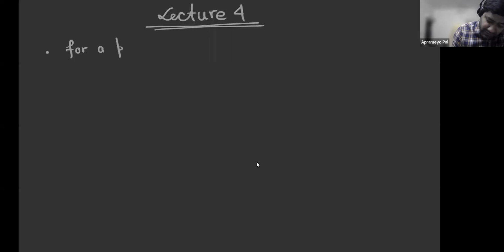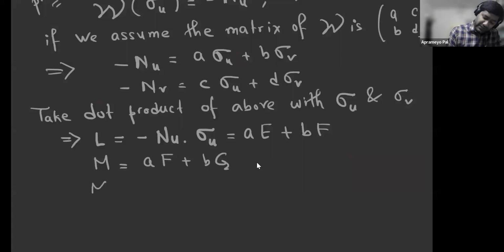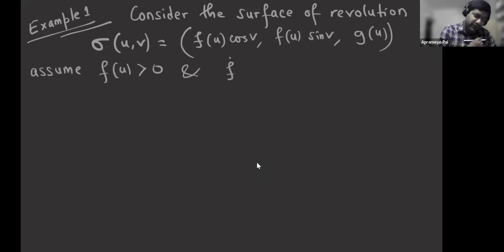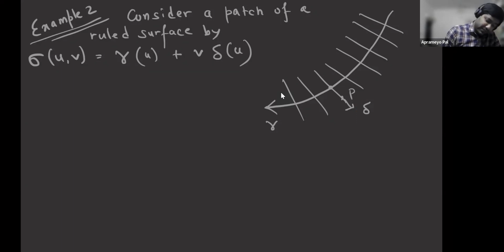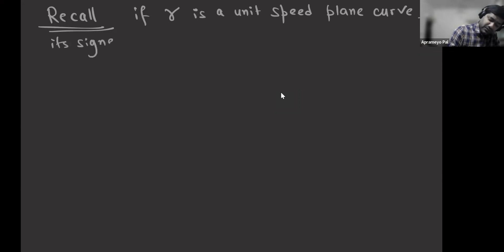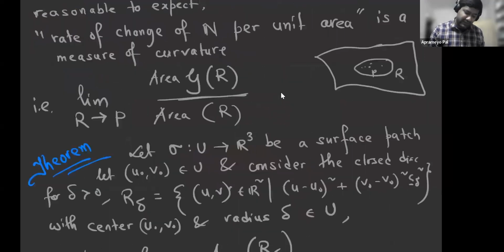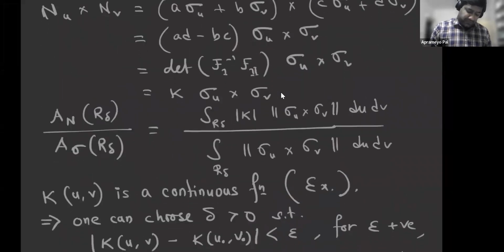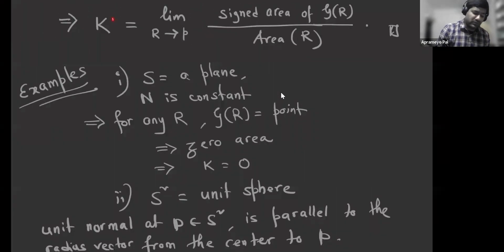Topology Lecture 16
Prof. Aprameyo Pal (HRI) sixteenth AFS-2 Topology lecture at Shiv Nadar University.